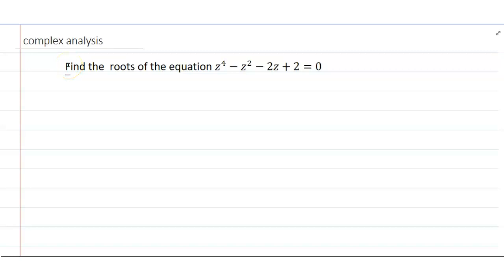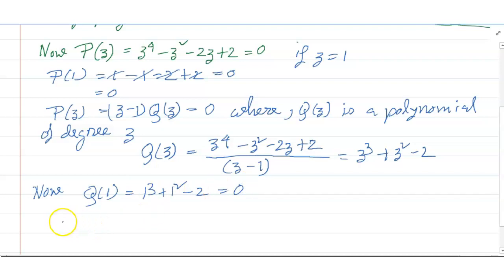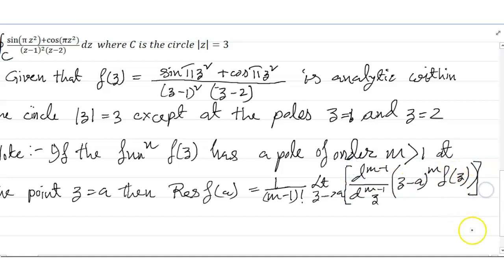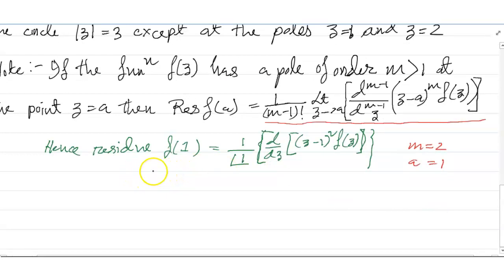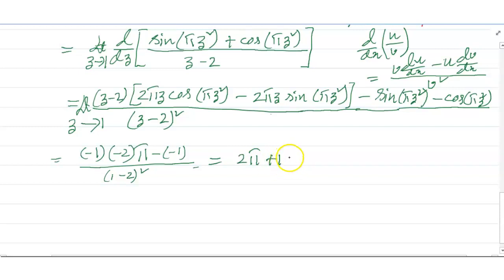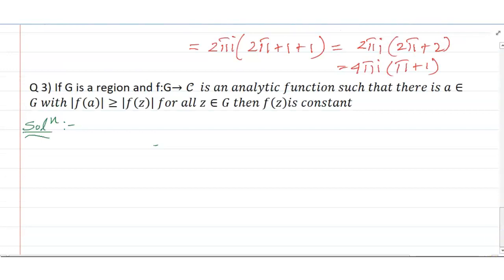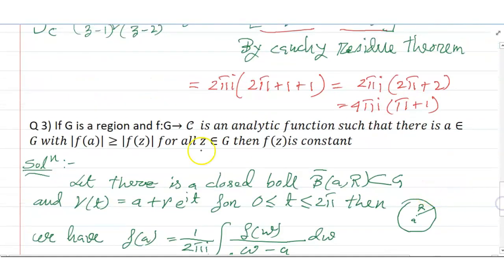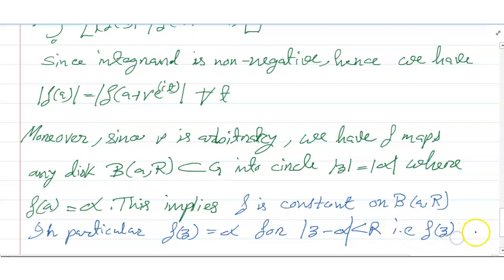Complex anlysis problem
Here I discuss three intersting problem based on cimplex analysis .